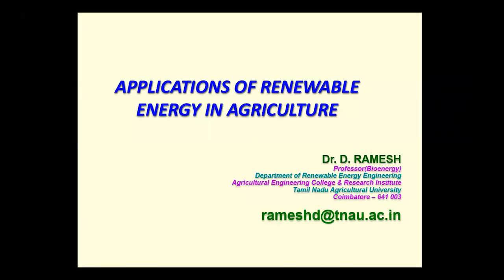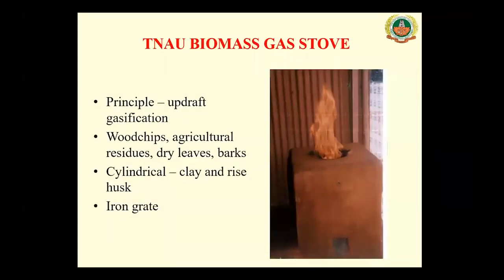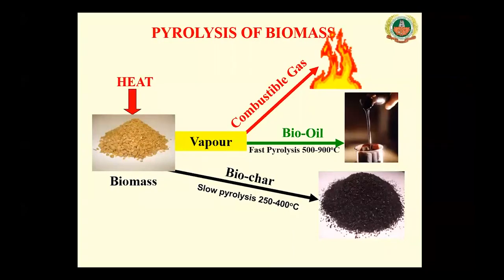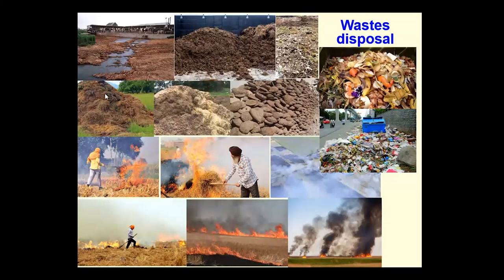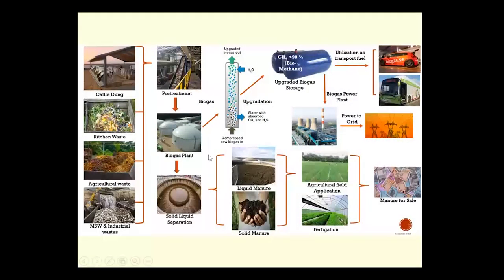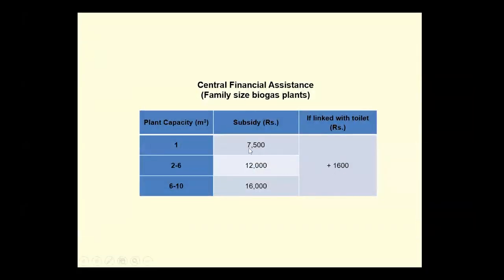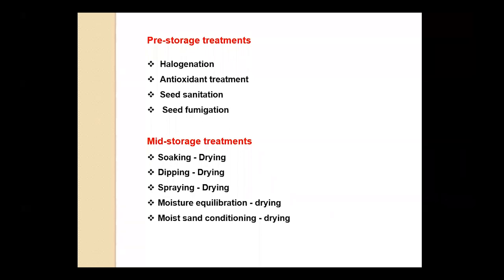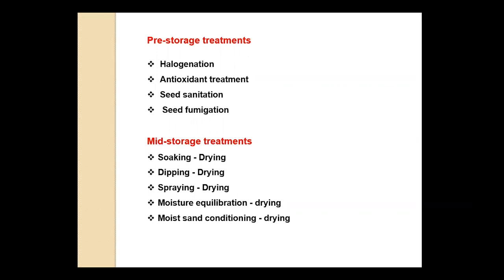Application of Renewable energy in Agriculture